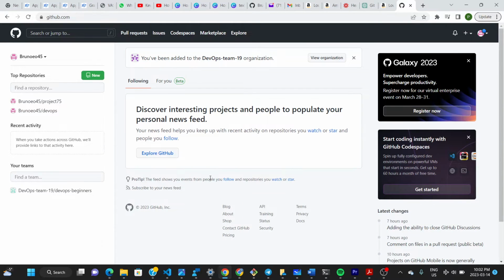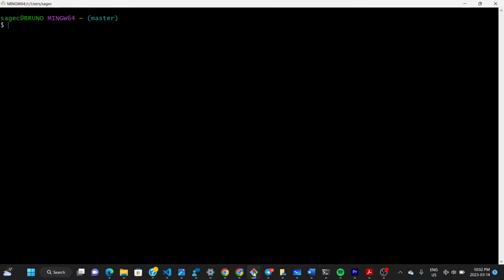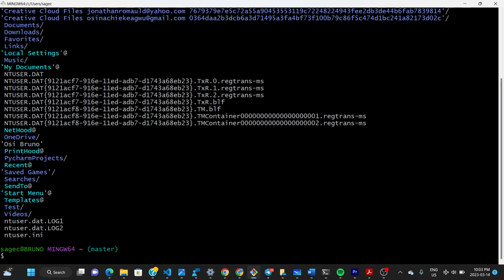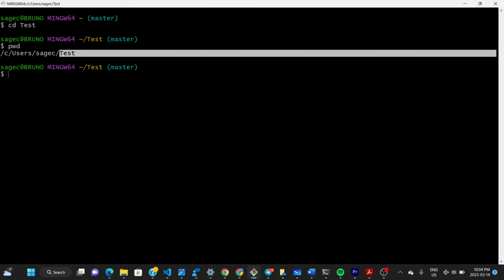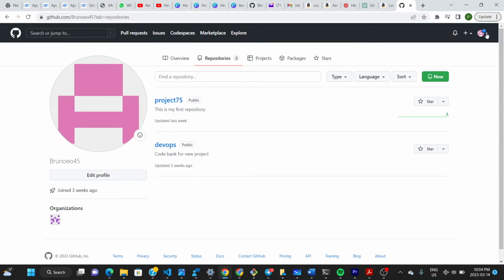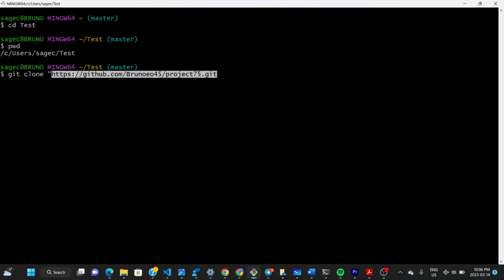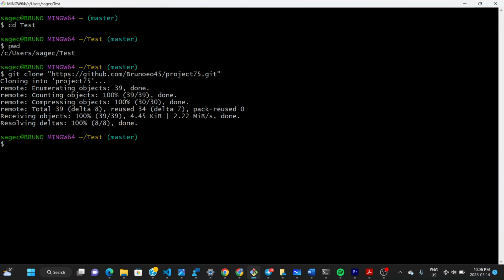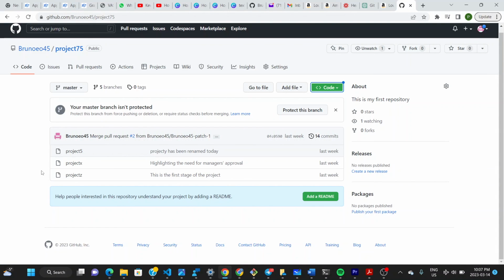How to Clone GitHub Repository | Git Clone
In this video, I show you how to clone a github repository in simple steps:

To clone a Github repository, follow these steps:

Go to the Github website and find the repository you want to clone.

Click on the "Code" button, which will display a URL for the repository.

Copy the URL to your clipboard.

Open a terminal or command prompt on your local machine.

Navigate to the directory where you want to clone the repository.

Use the git clone command followed by the URL you copied earlier. For example, if the URL is you would type

bash
Copy code
Press enter to execute the command. This will clone the repository to your local machine.

That's it! You now have a local copy of the Github repository on your machine.